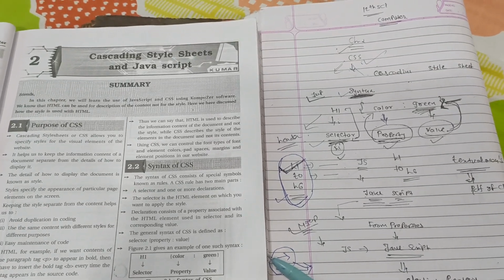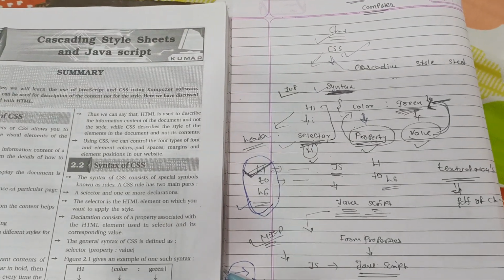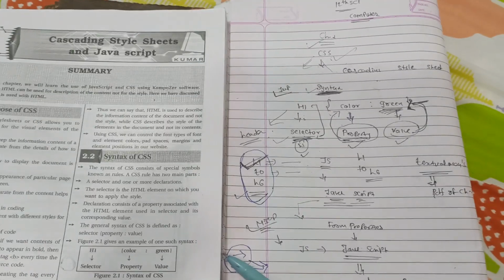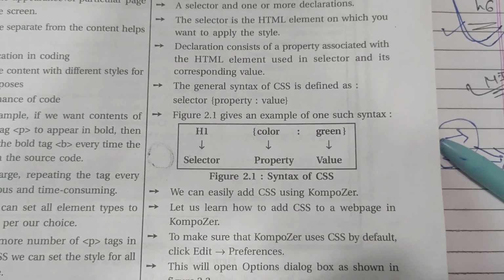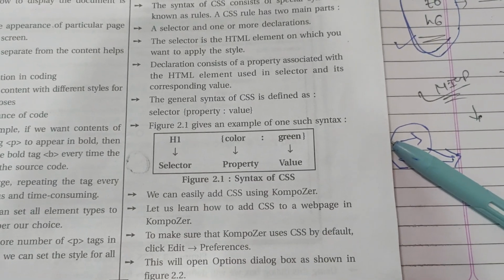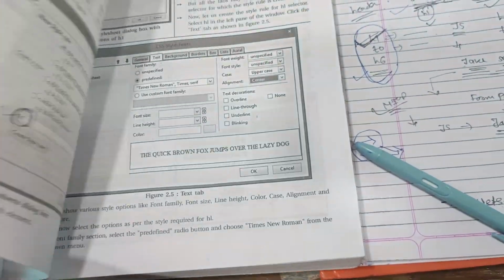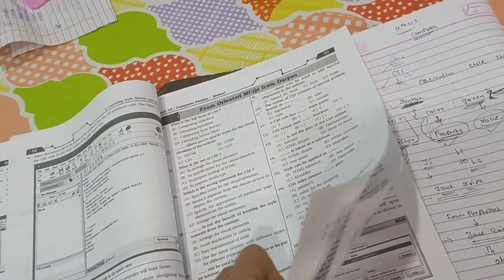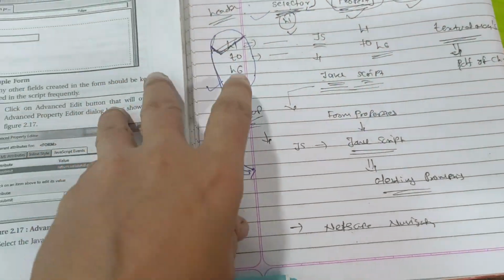July 23, 2026